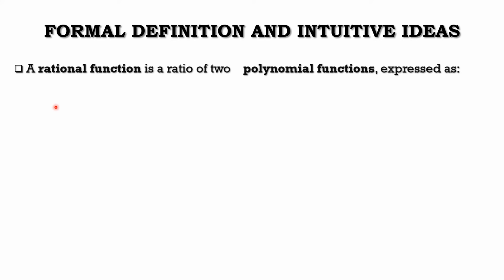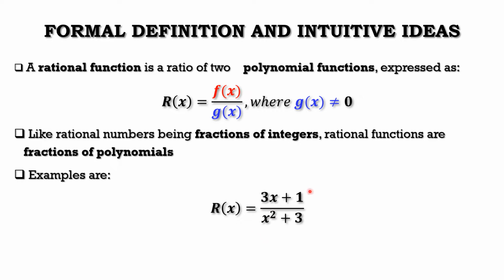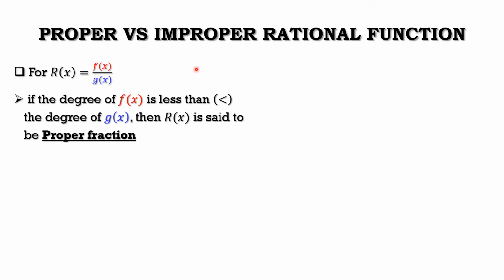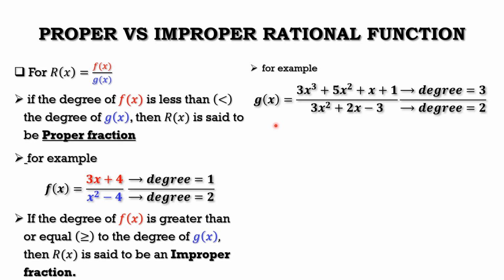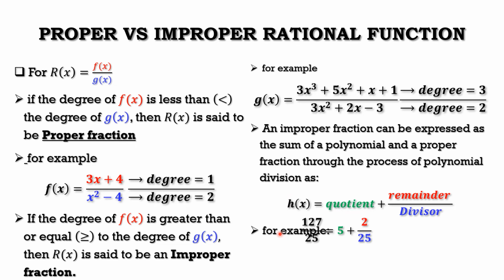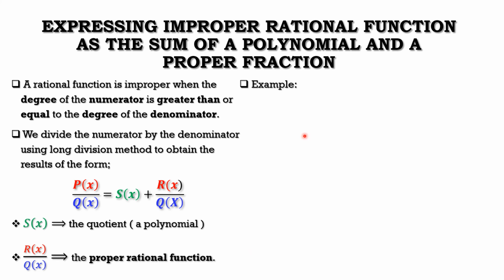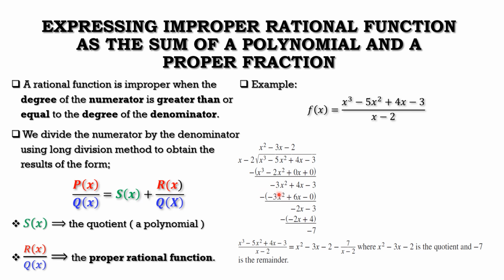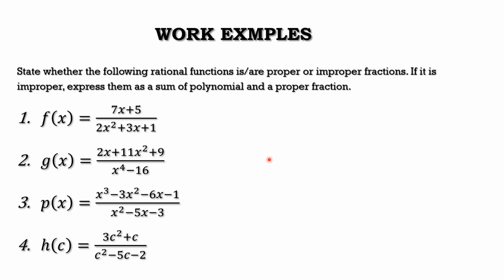introduction to Rational Functions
📚 Introduction to Rational Functions | Roland High School Math Room
In this lesson, we explore the fascinating world of Rational Functions — one of the most important concepts in Algebra and Calculus. Whether you’re preparing for WASSCE, SHS coursework, or simply strengthening your math skills, this video will help you understand the basics with clarity, examples, and real-life applications.

🔍 In this video, you will learn:
✅ The definition of a rational function
✅ How to identify rational functions from equations
✅ Examples of rational functions in real-world contexts
✅ Key concepts to prepare you for more advanced topics like domain, range, and asymptotes

This is the first step in mastering Rational Functions, explained in a simple yet powerful way. My teaching style makes math easy to understand, even for complex concepts.

🎯 Perfect for:
SHS students preparing for exams
WASSCE candidates
Anyone wanting to improve their Algebra skills

👉 Coming next: Domain and Range of Rational Functions

YouTube: Roland High School Math Room